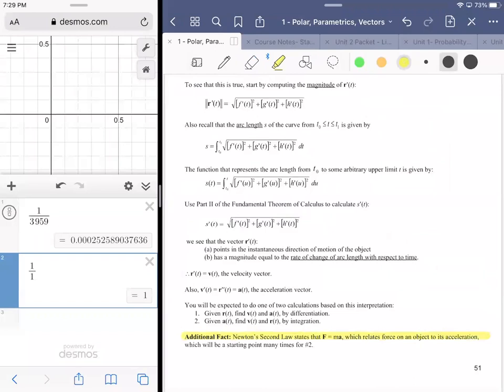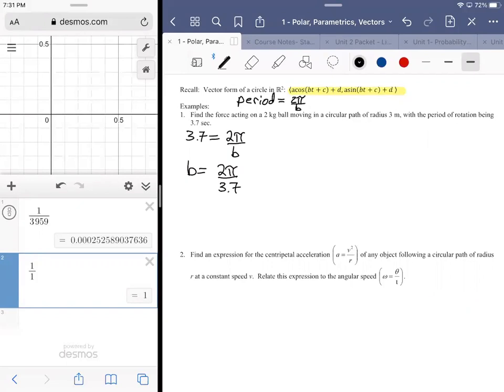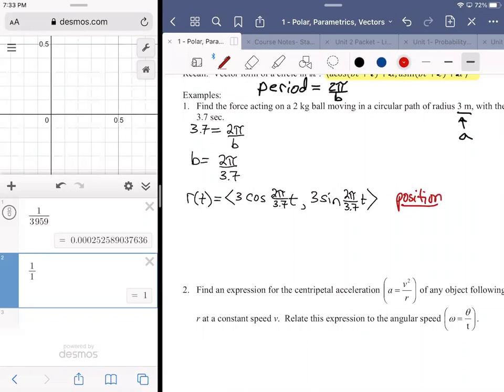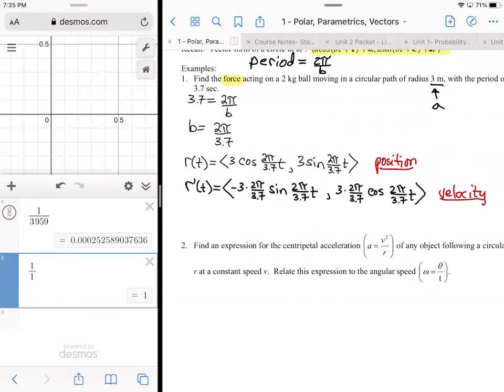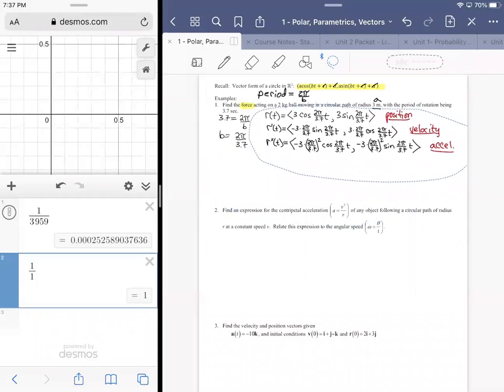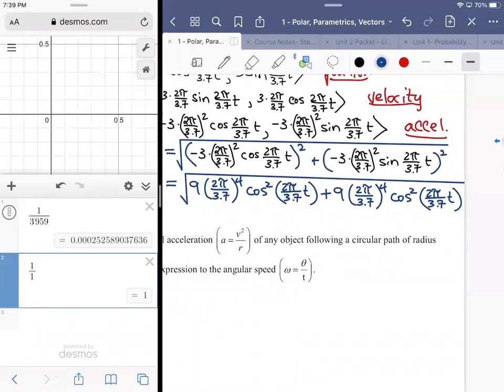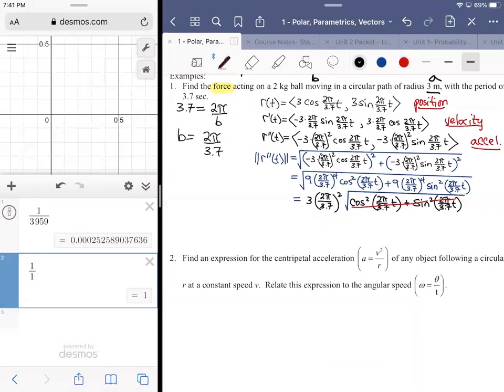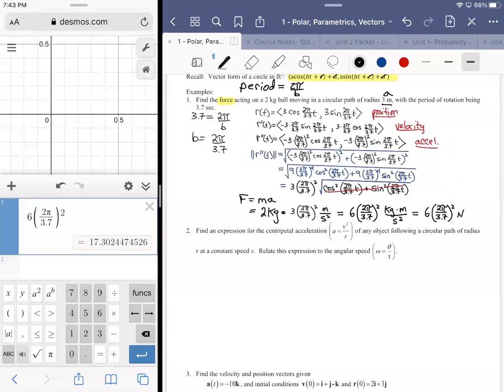Calc 3 Notes p51,52